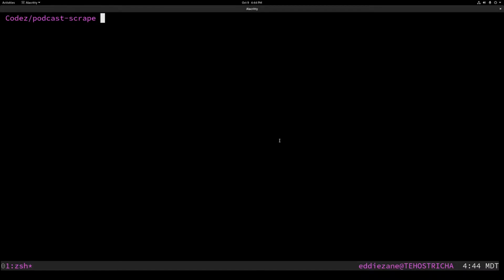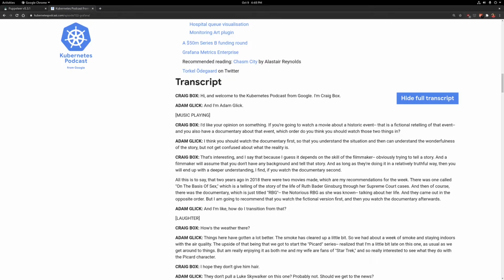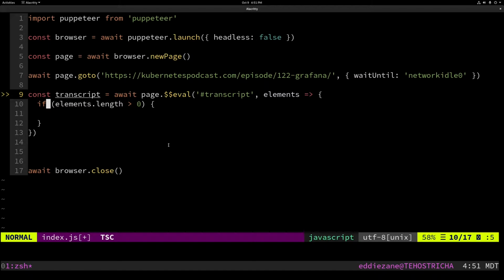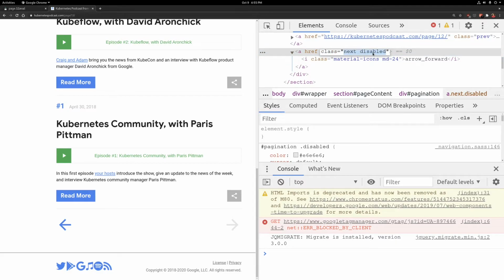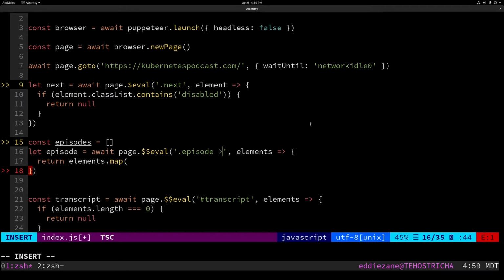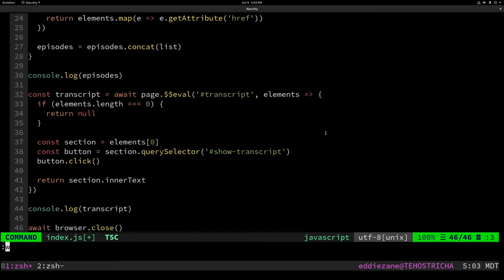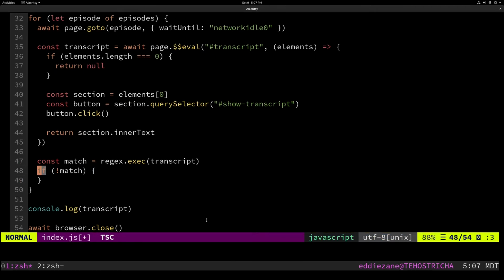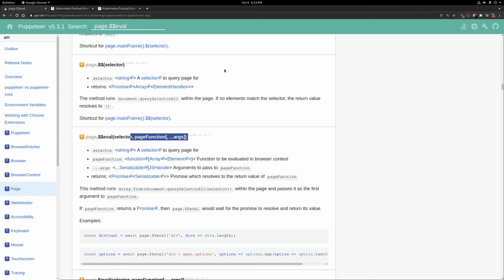Web Scraping with Puppeteer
In this video we'll take a look at using Puppeteer to scrape multiple webpages.